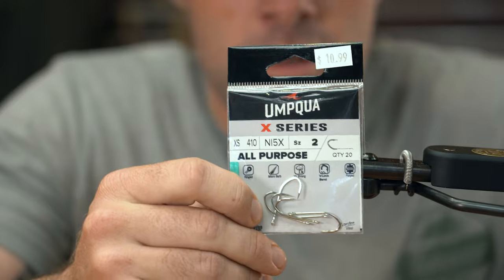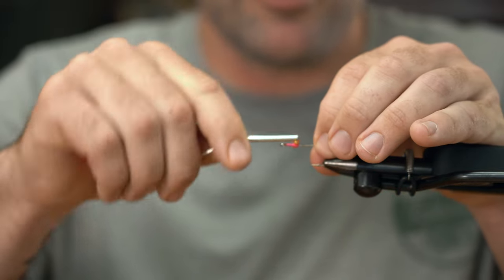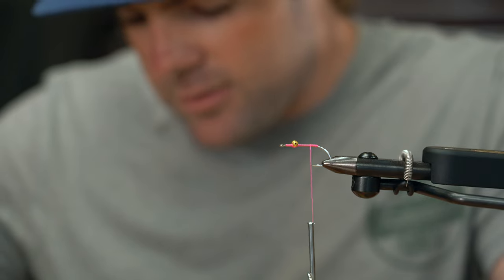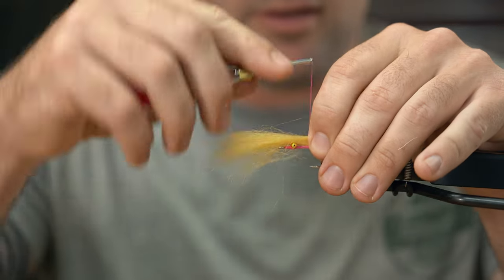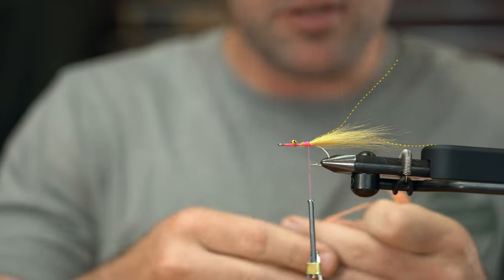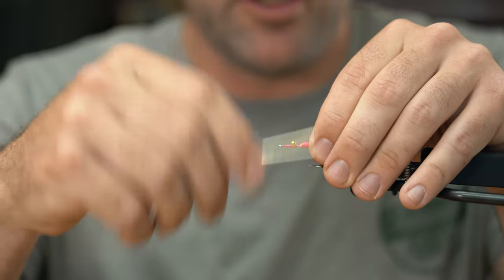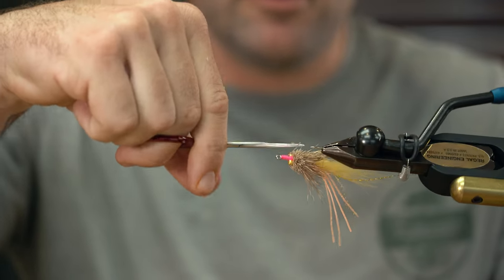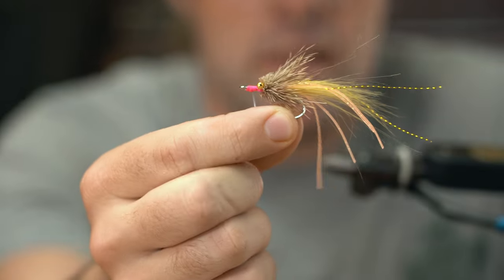Suspending Shrimp Fly Tying Tutorial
This video is a tutorial of the suspending shrimp fly. It's a great pattern for redfish, snook, tripletail, and baby tarpon

This pattern can be tied in a myriad of colors, but the tan and brown colors are my favorites. For dark water and in the everglades, root beer is a great color. This is a great pattern to practice with deer hair. It suspends, hence the name, and stays upright. You may think that with the bead chain, it would flip, but the deer hair floats and keeps it riding upright. If you have trouble with it flipping, either use a thicker gauge hook or use less deer hair. This fly really shines in two scenarios. The first is thick grass with tailing redfish. With a good weed guard, this fly will glide right through thick turtlegrass without hanging up, just like a fleeing shrimp. Redfish hammer this fly in that scenario. The second is backcountry areas with dark water around mangroves like in the everglades. There, I think the snook, redfish, and tarpon mistake this fly for a finger mullet. It has a thick profile and moves some serious water, just like a finger mullet. Give the suspending shrimp a try today.

MATERIAL LIST

NICE TOOLS/FLY TYING KIT